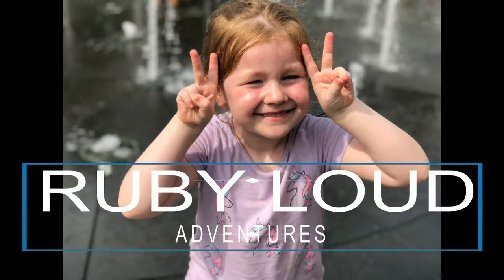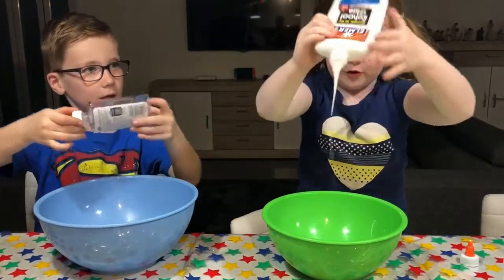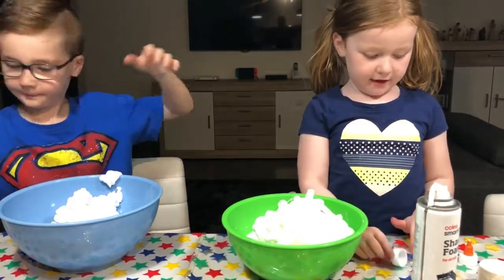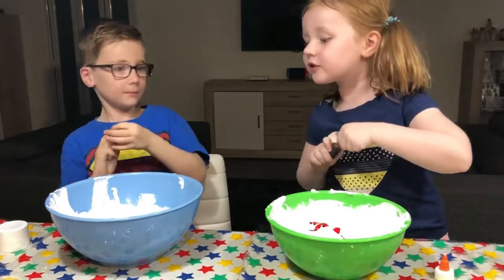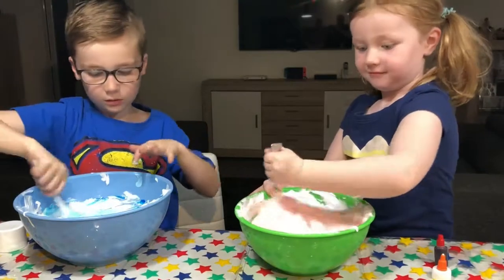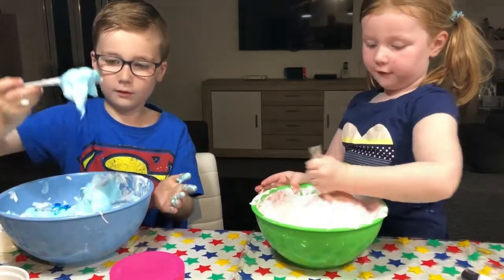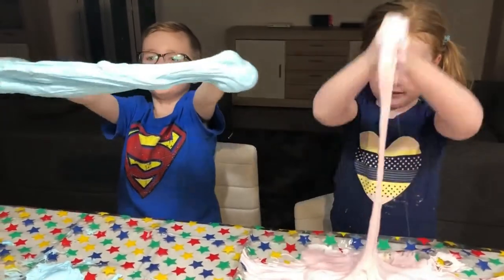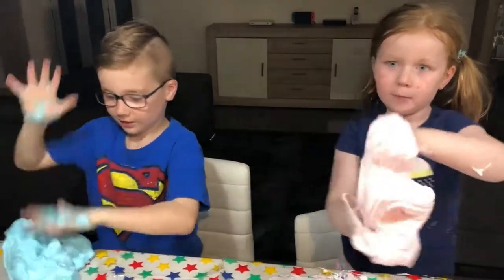Making Slime - Rubyloud